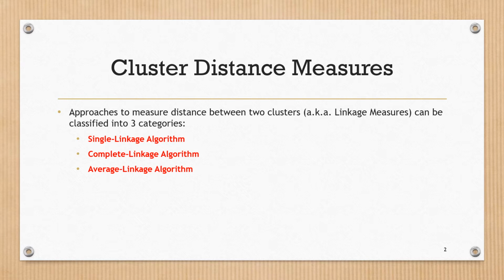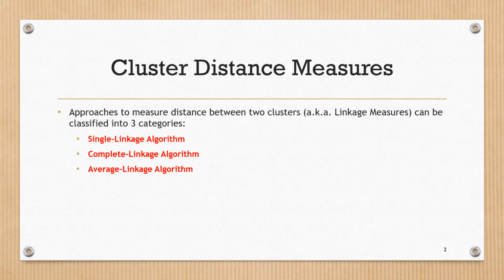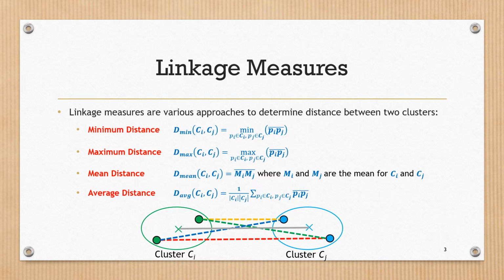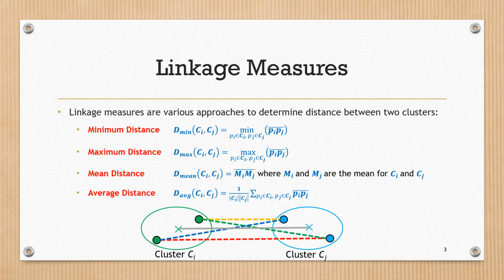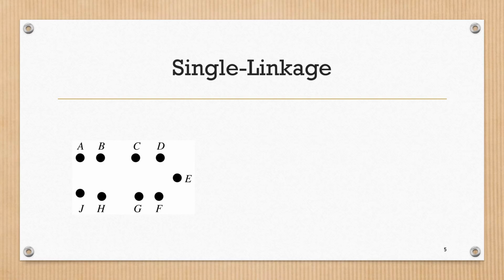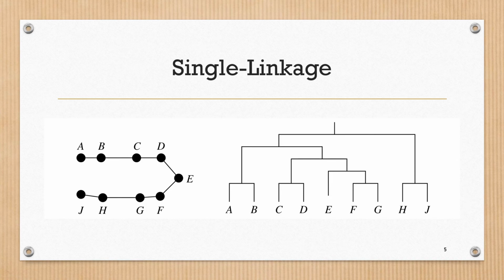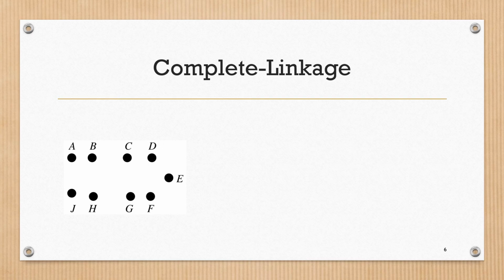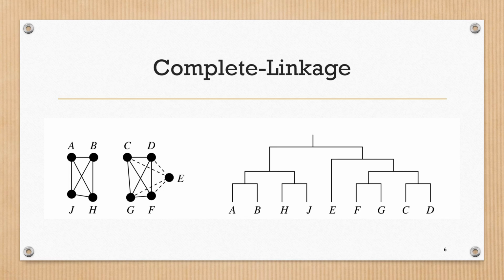CSCI 457&695 Module 05 - Unit 03: Linkage Measures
CSCI 457 & 695 Introduction to Data Mining
Topic: Linkage Measures